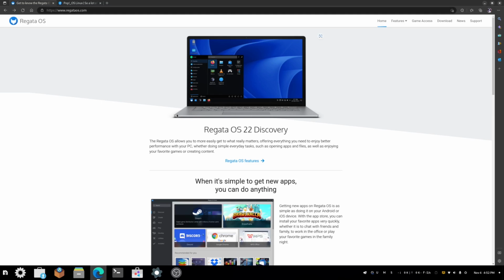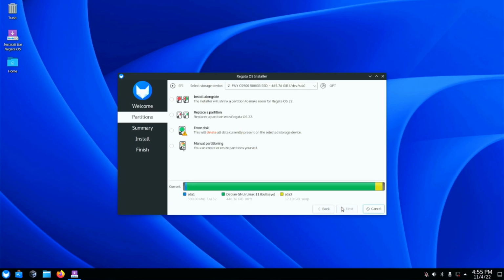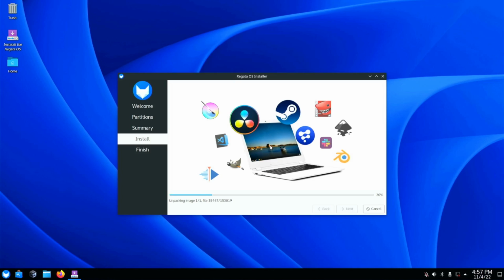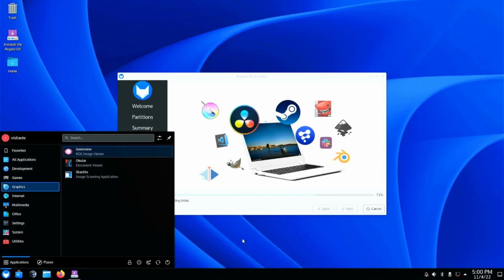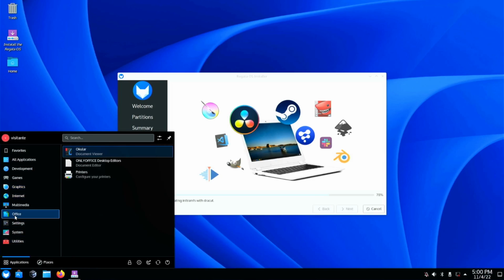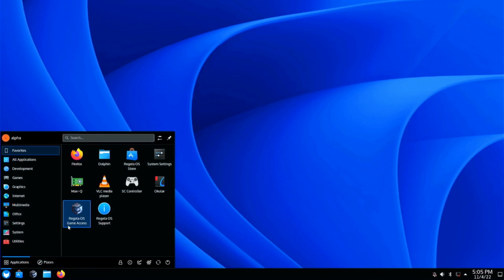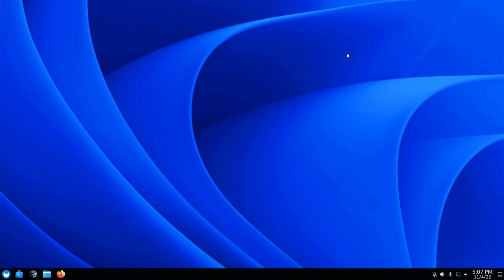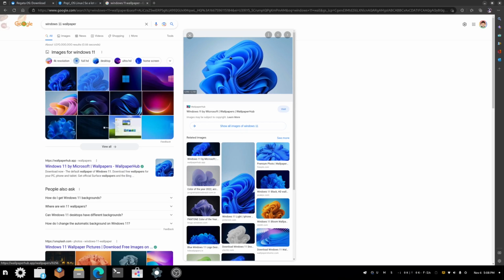installing and setup for gaming on regata os